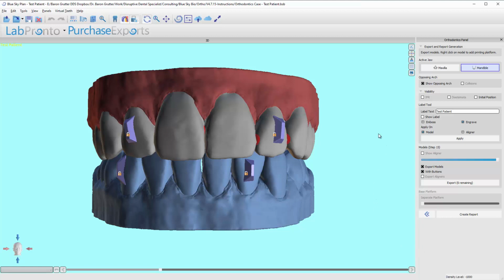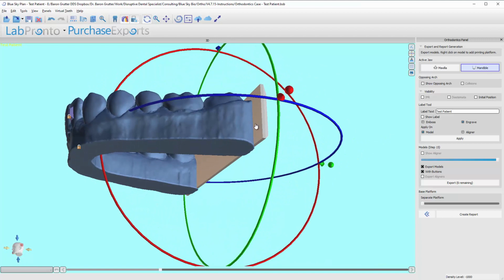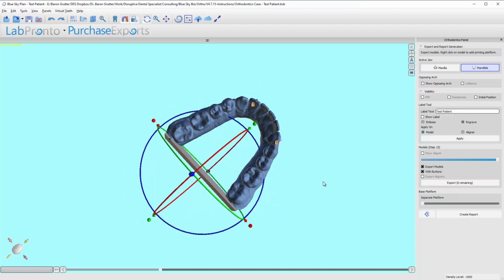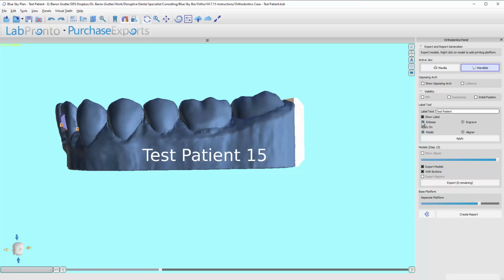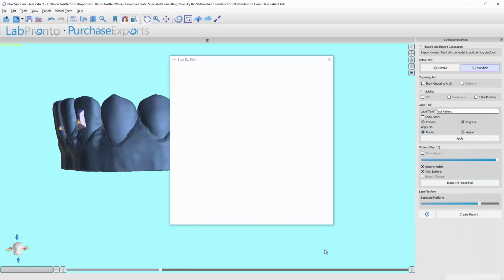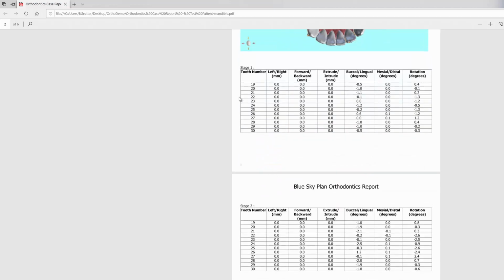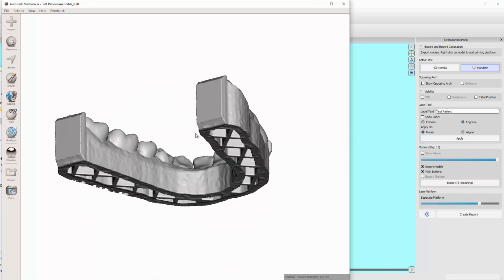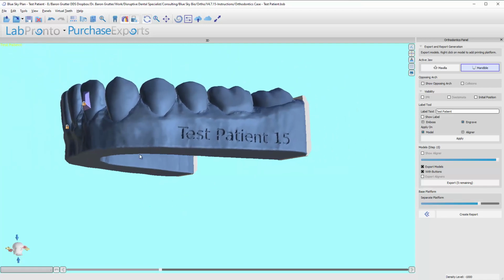BlueSkyPlan v4.7.15: Step8 - Export and Report Generation